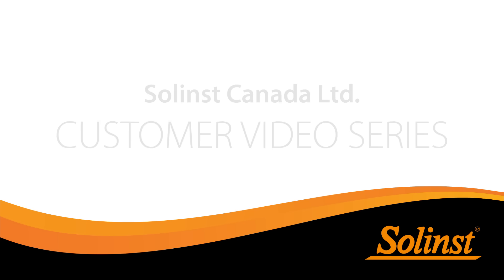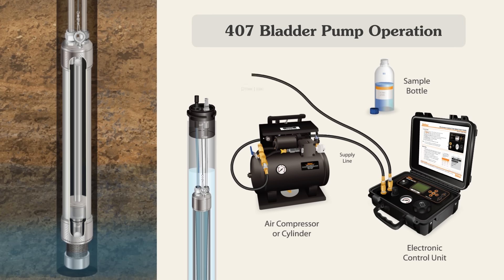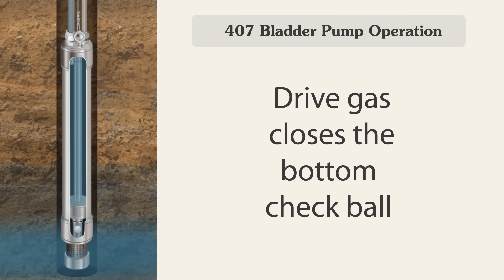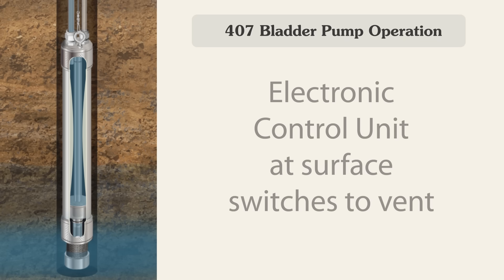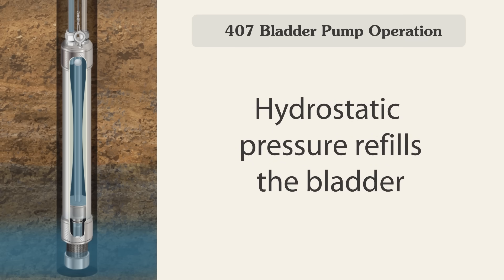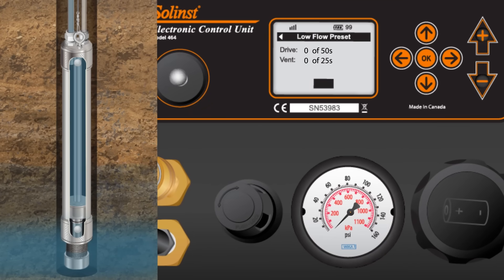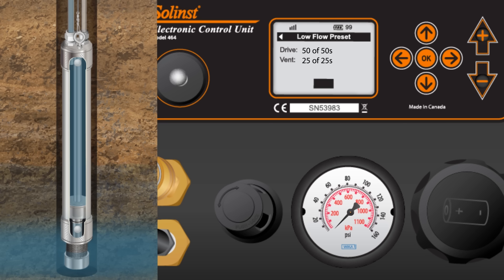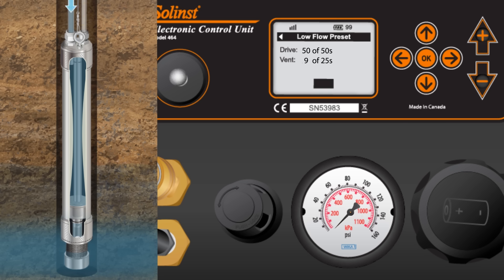Solinst 407 Bladder Pump Animation with Audio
@SolinstCanada  Bladder Pump Animation with Audio Voiceover, explaining how Solinst bladder pumps work, to provide high quality groundwater samples.